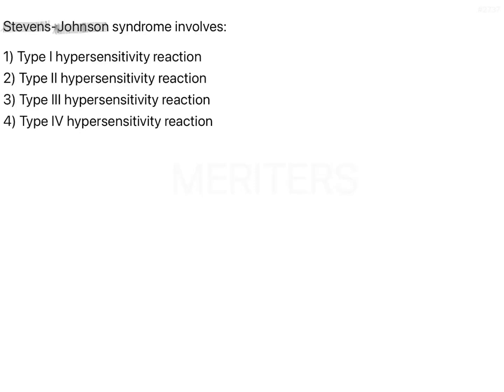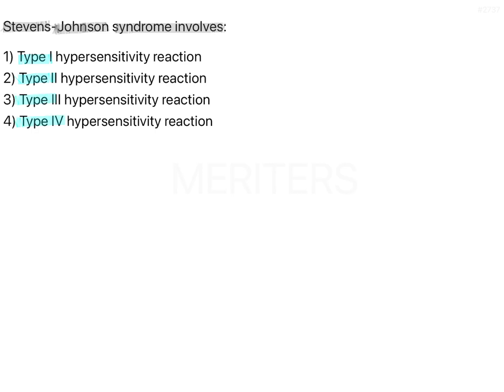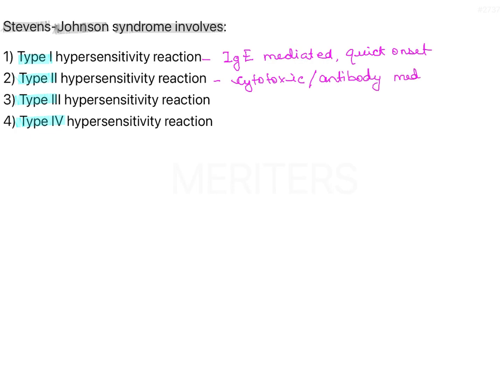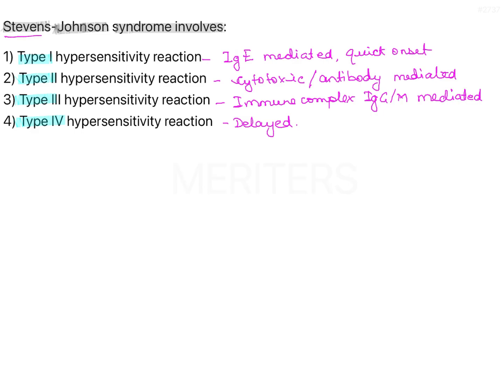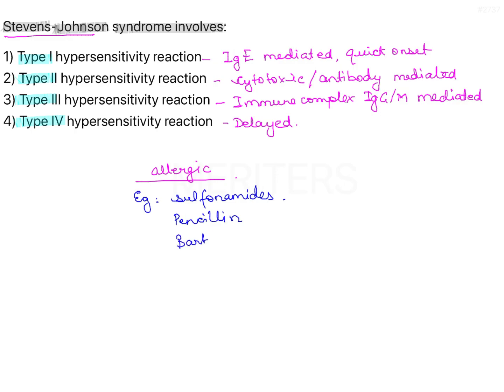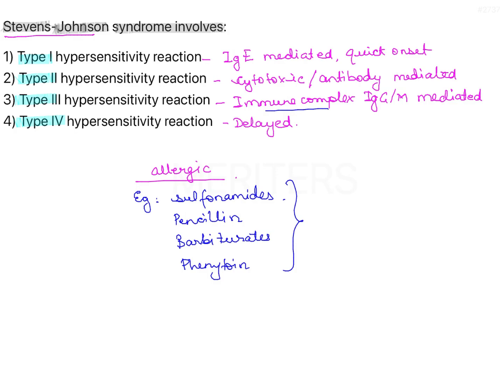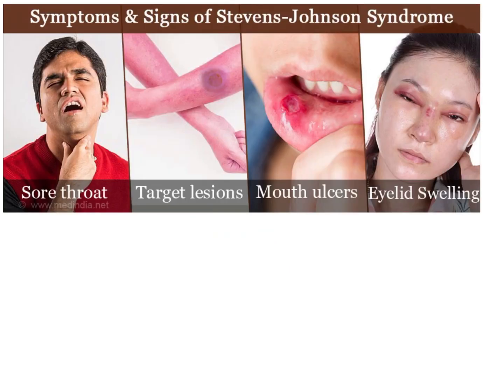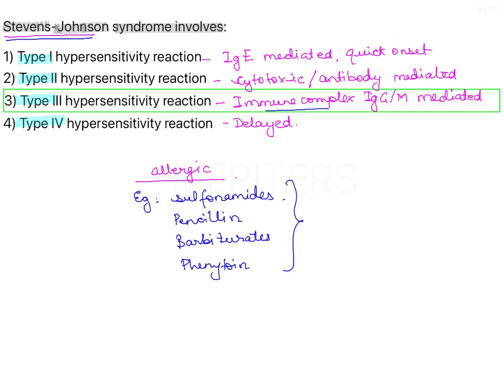NEET MDS | INICET - OPM - Skin And Vesiculobullous Lesions | Explanatory Video | MERITERS